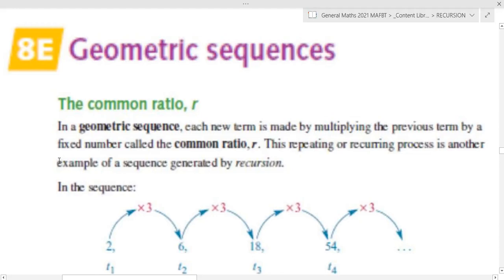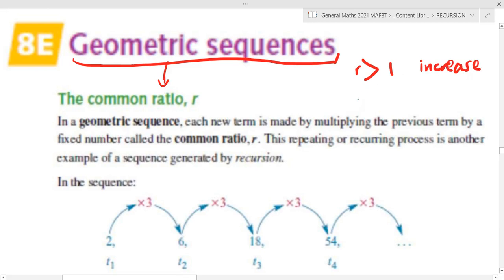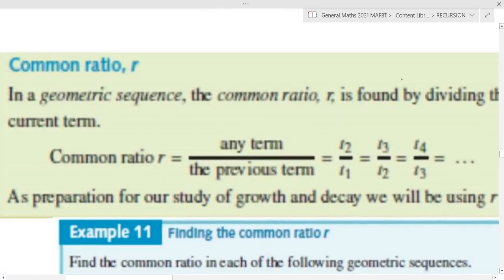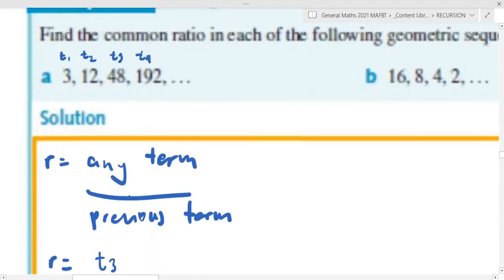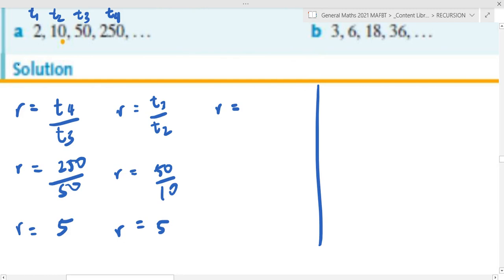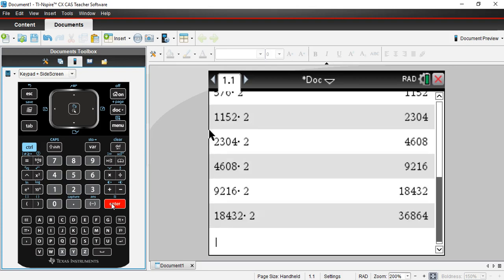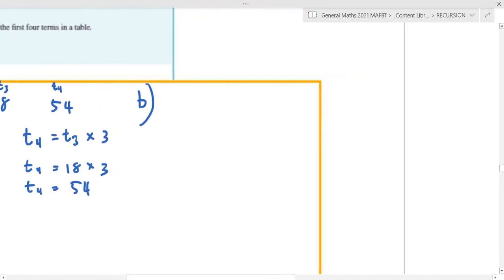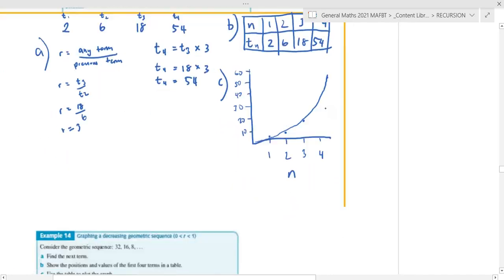8E - Geometric Sequences